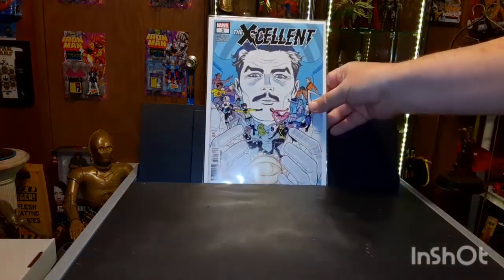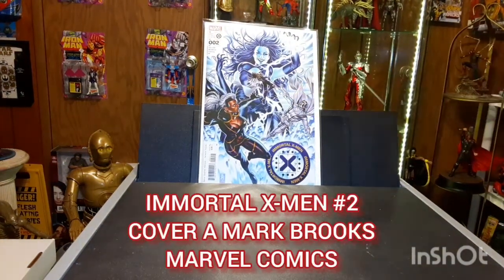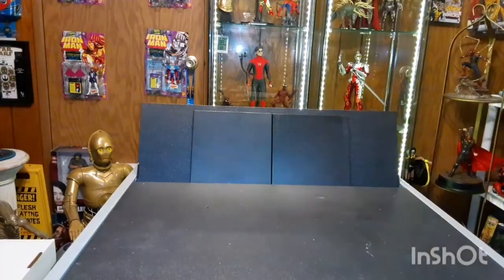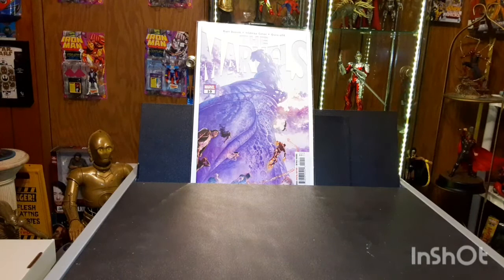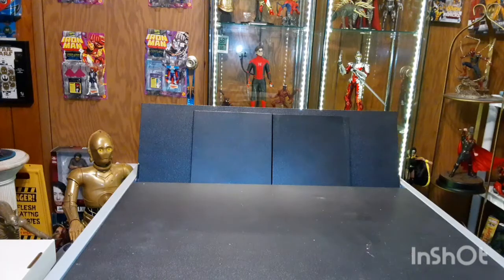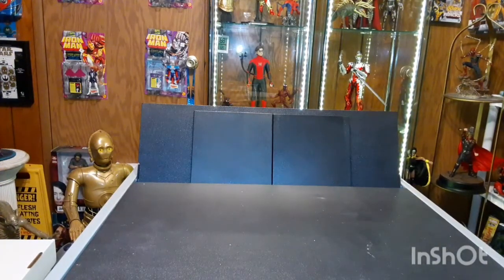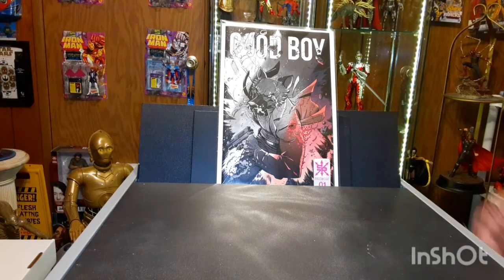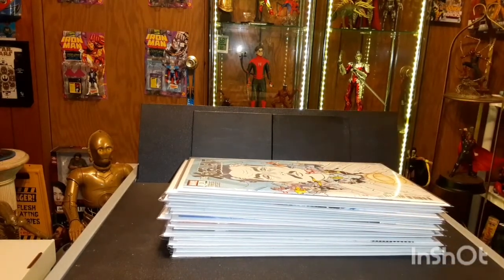NEW COMIC BOOK DAY! HUGE HAUL FOR MAY 18TH 2022! WOW!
NCBD FOR MAY 18TH 2022

HUGE HAUL OF COMICS THIS WEEK!

STILL LEARNING THE UPLOADING APP,  THE ANIMATION IS SLOWLY COMING TOGETHER IN THE VIDEOS.